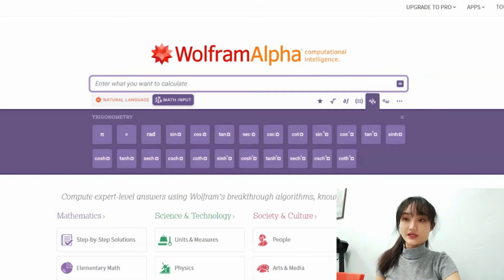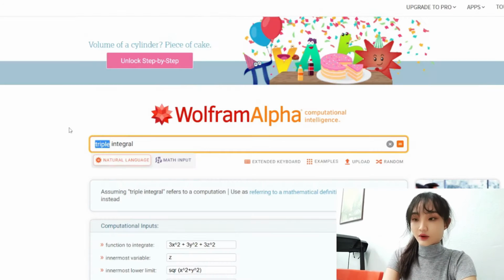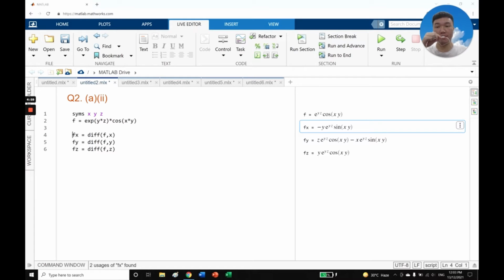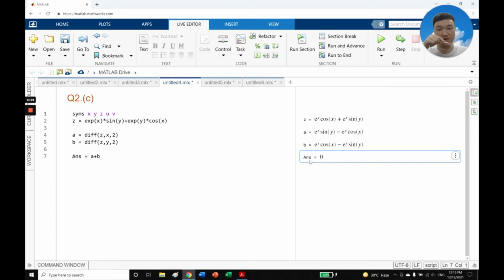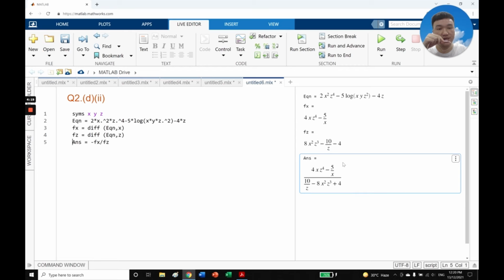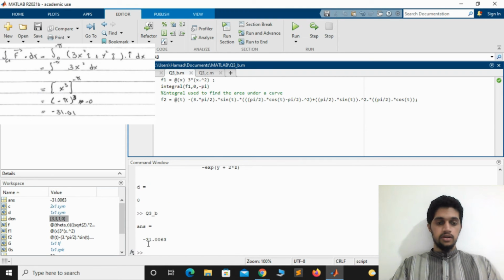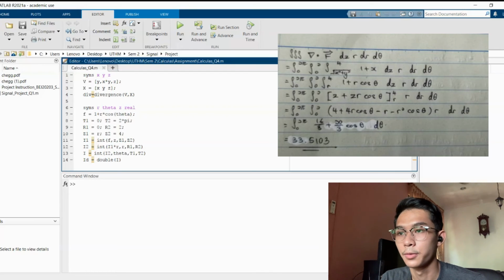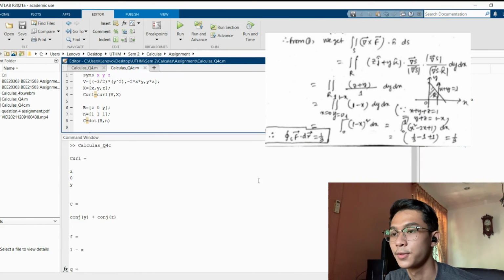Calculas Assignment (Section 6 Group 1)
Good day, this is video presentation from Group 1 (Section 6).

Group Members:
1. Low Sin Yee (DE200090)
2. Wong Jun Ming (AE200059)
3. Hamad Eissa Abdulbari Al-Jabri (AE200078)
4. Fahim bin Azhan